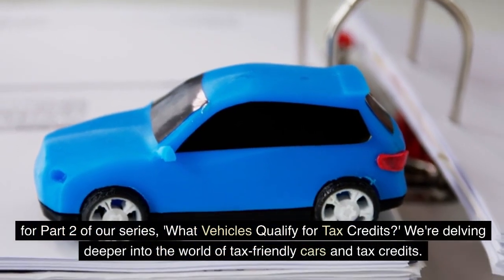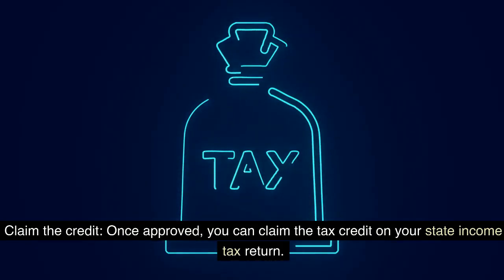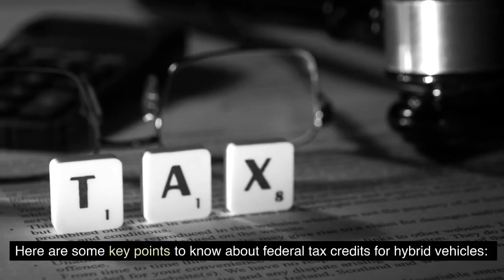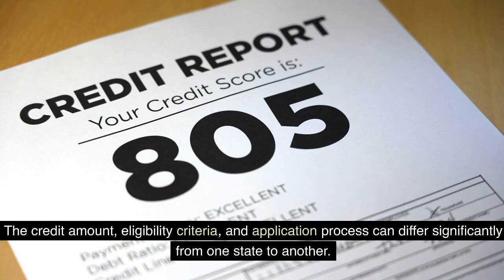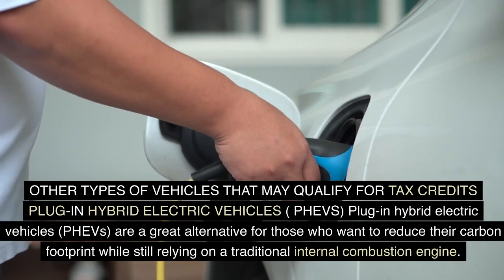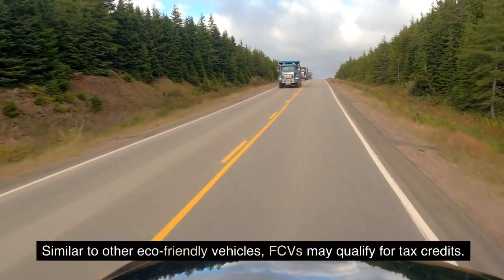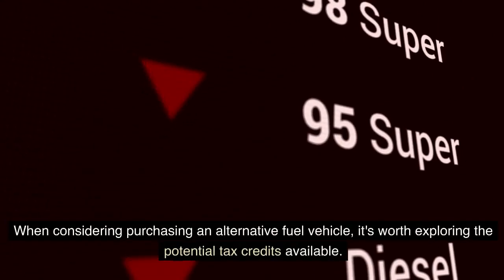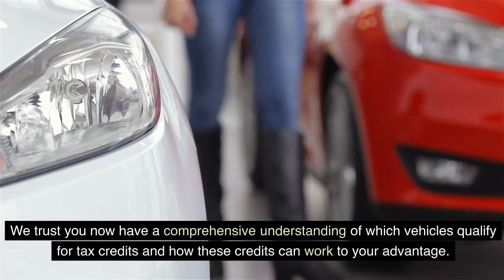Maximizing Savings: Vehicles Eligible for Tax Credits Explained | Part 2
In Part 2, continue your journey through the realm of tax credits for vehicles. Explore state-level incentives for electric vehicles, and understand eligibility criteria, and the claiming process. Discover the federal and state tax credits for hybrid vehicles, comprehending their nuances, phase-out periods, and IRS forms for claiming. Delve into other eligible vehicles, such as plug-in hybrid electric vehicles (PHEVs), fuel cell vehicles, and alternative fuel vehicles, understanding their potential tax credits. Dive deeper into these tax incentives, their role in driving environmentally conscious decisions, and how they contribute to a sustainable future.